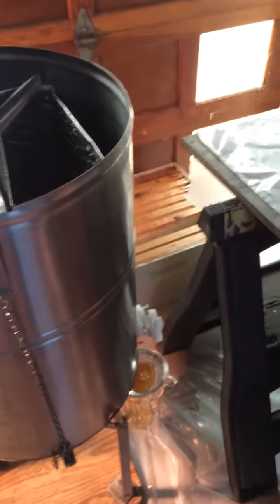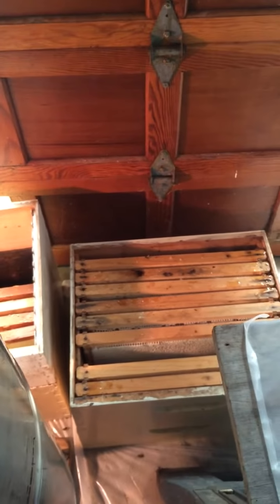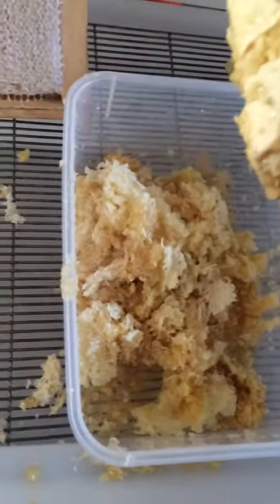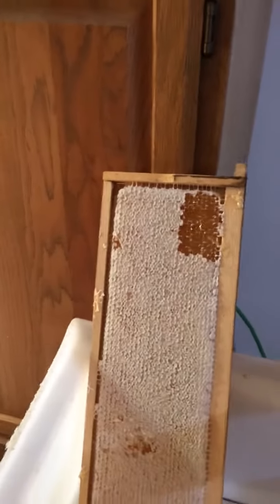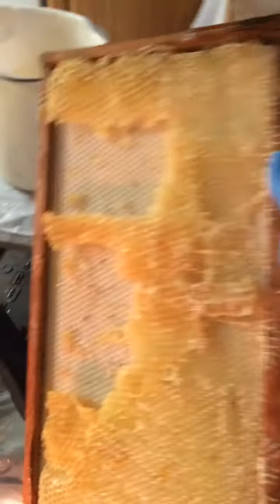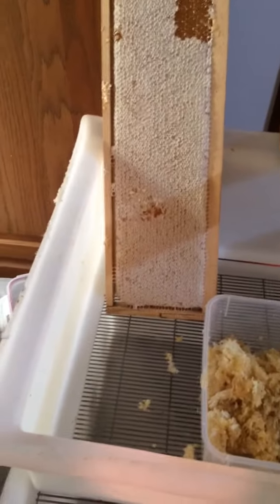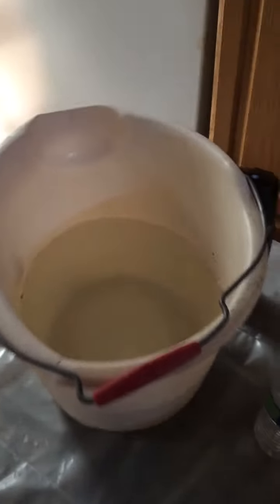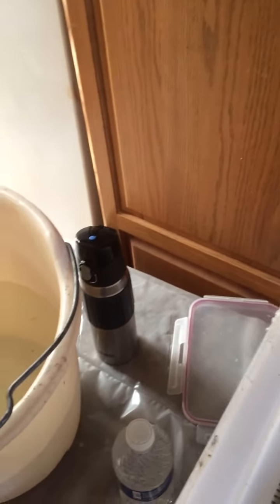Honey extracting in EG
Backyard honey extracting